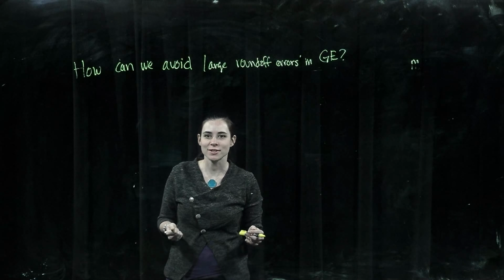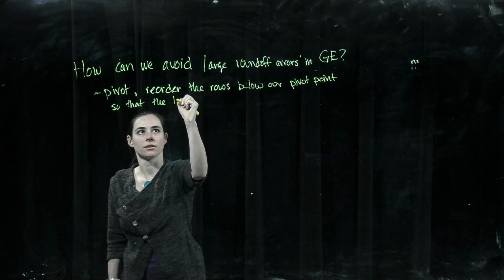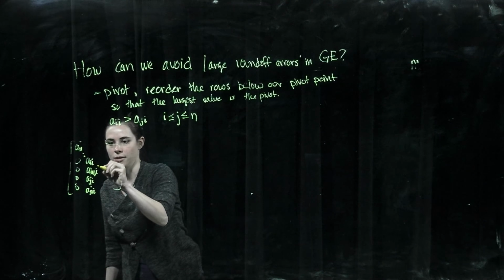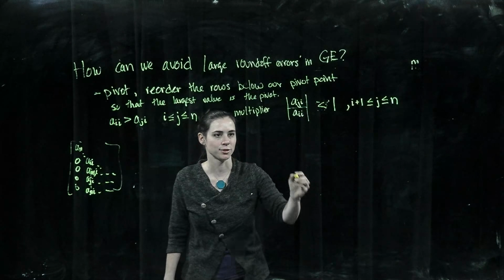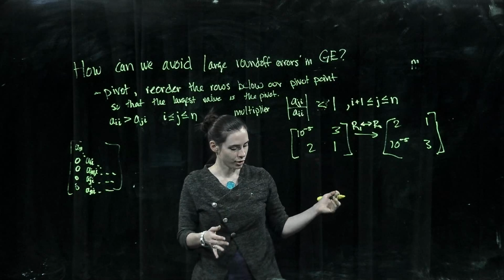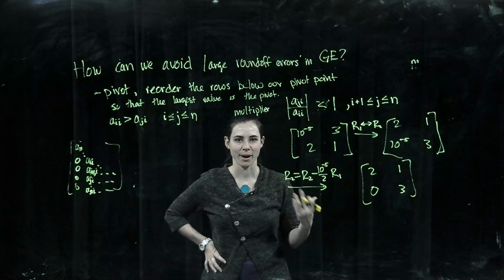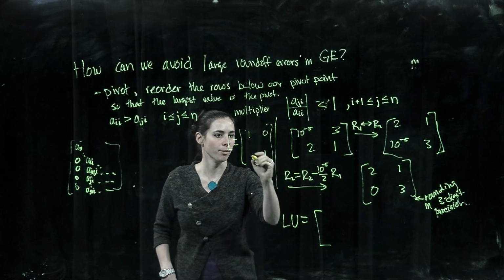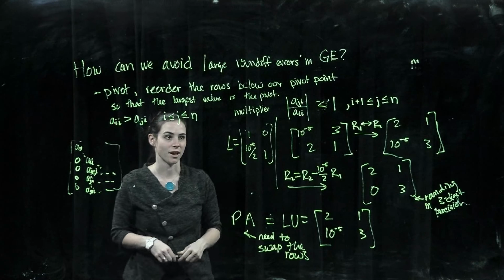Partial Pivoting in Gaussian Elimination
Video 2 of 6 for Lecture 9